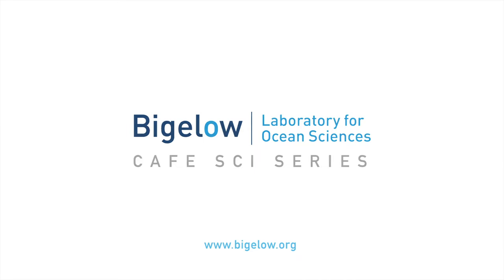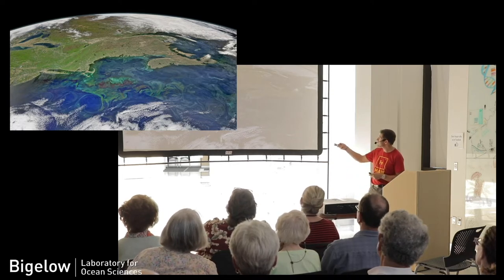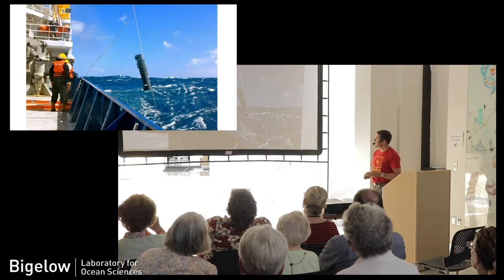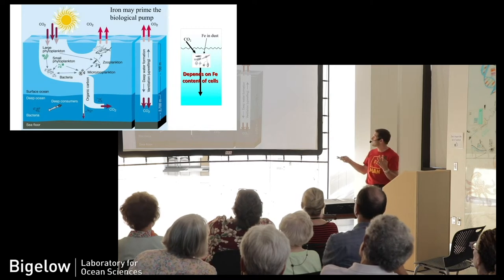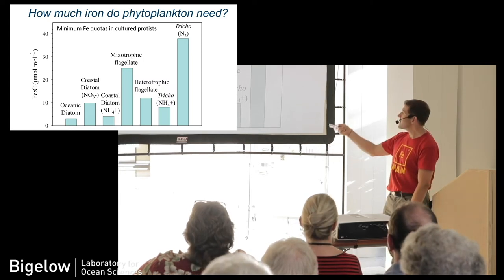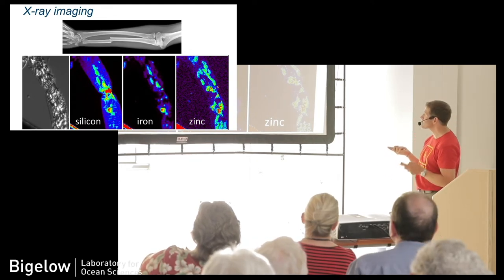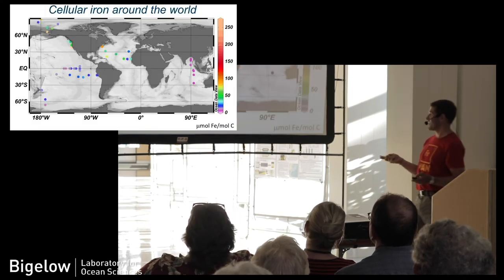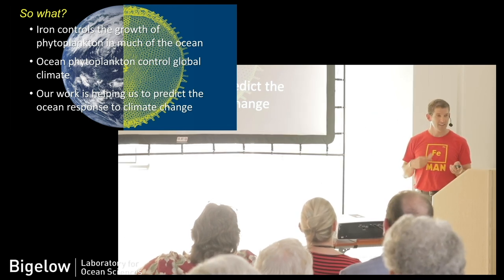Café Sci – "Precious Metals: A Global Hunt to Understand Scarce Ocean Nutrients"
Like humans, phytoplankton require a balanced diet of vitamins and minerals to grow and thrive. However, over a third of ocean waters contain too little iron to fully support phytoplankton communities, and ‘micronutrients’ like cobalt, manganese, and zinc control the growth of certain plankton. These ‘precious metals’ occur at trace levels in the ocean, but have an outsized role, influencing global climate over thousands of years. In this Café Sci, Dr. Ben Twining describes his global hunt to understand metal limitation in the ocean and how it affects our world.